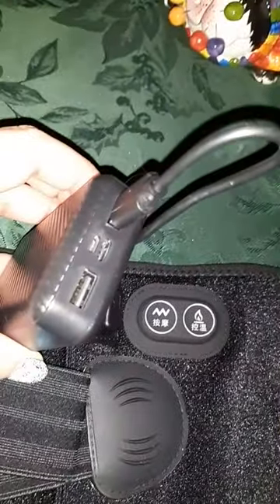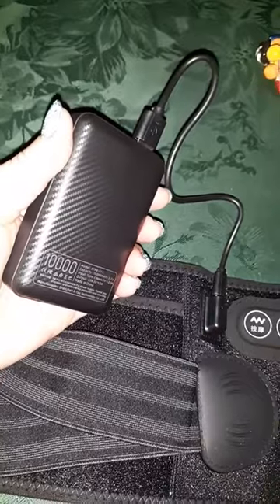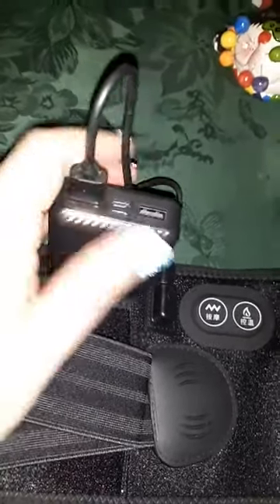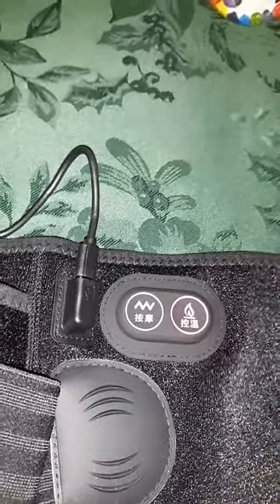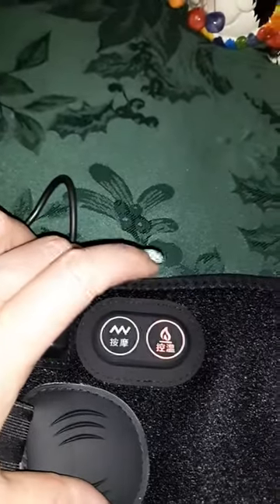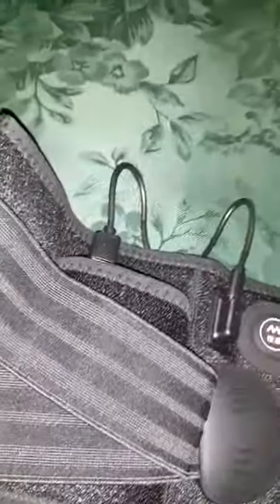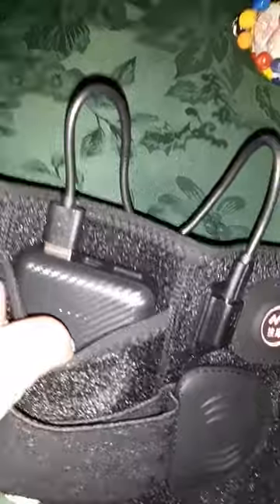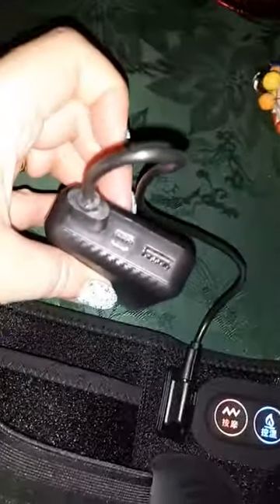Heated Back Brace for Lower Back Pain Women Review, pretty nice, comes with battery, some don't